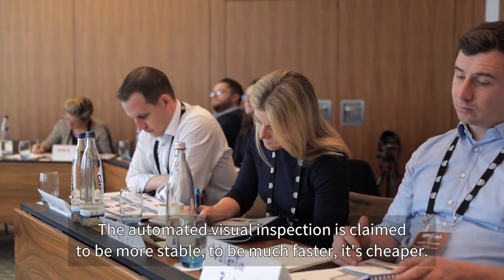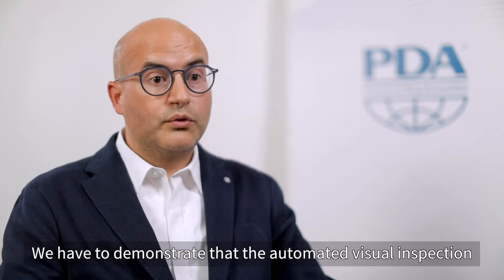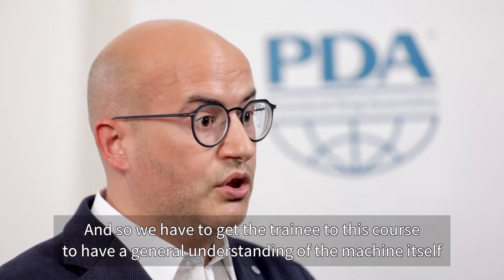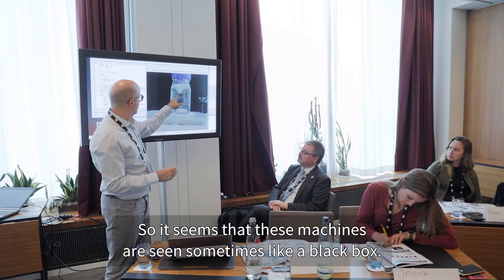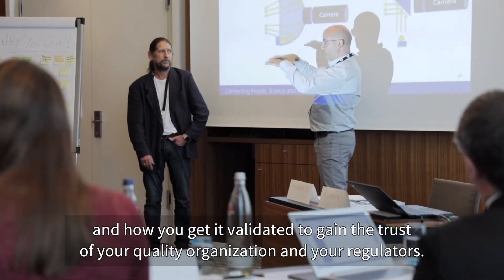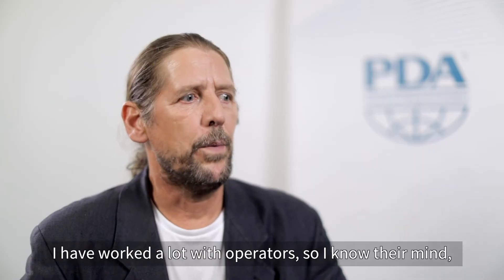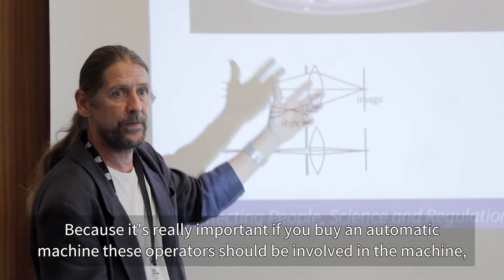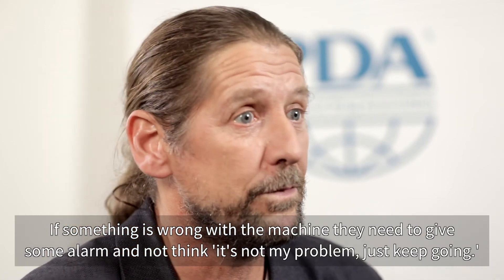PDA Mastering Automated Visual Inspection Training Course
For further course dates please visit europe.pda.org